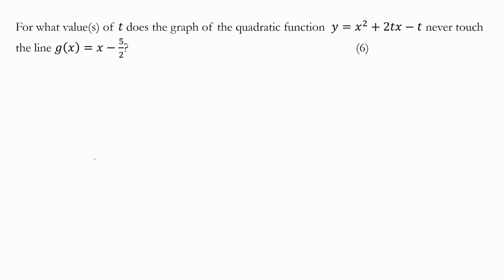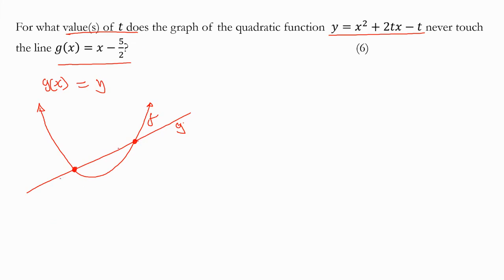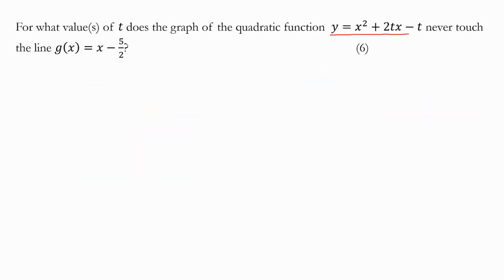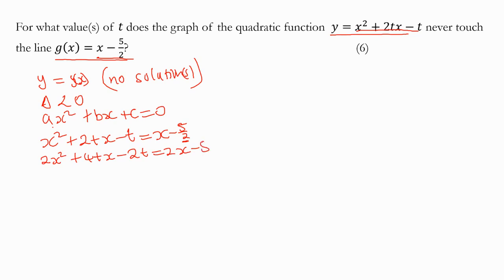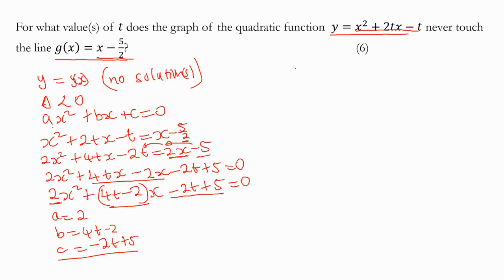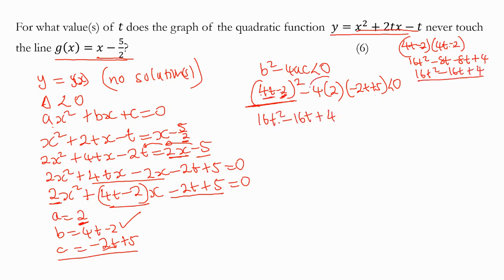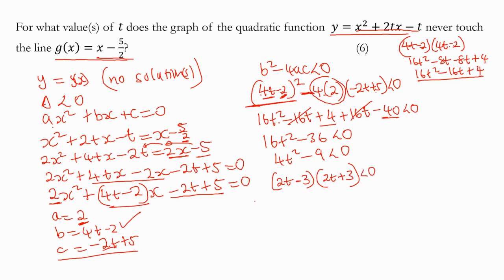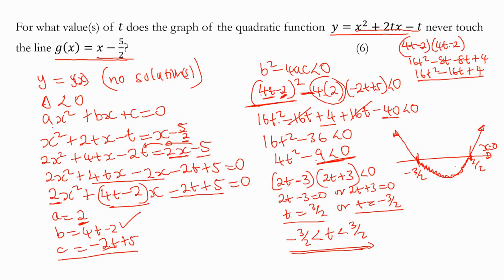NATURE OF ROOTS PROBLEM SOLCVING Q 13 a